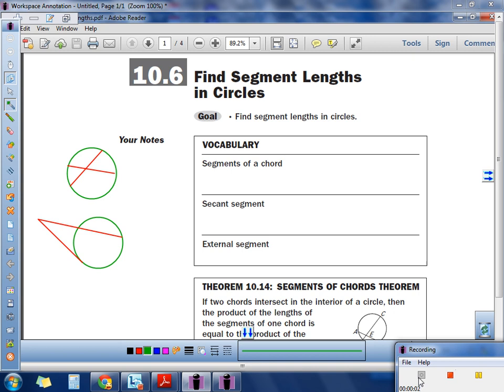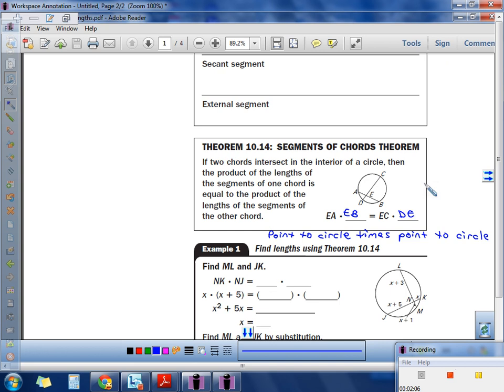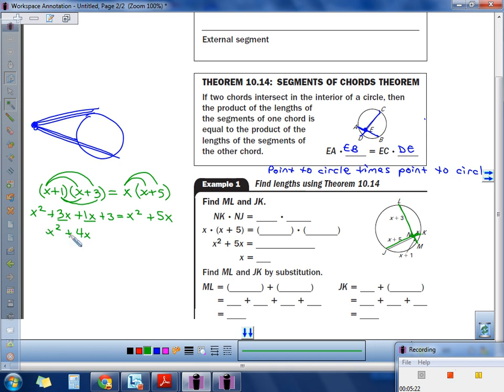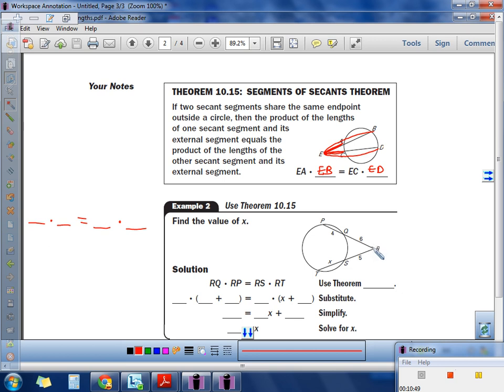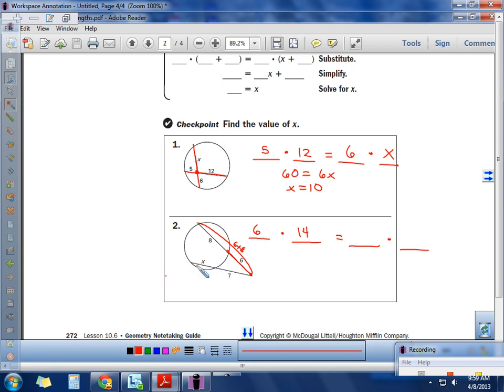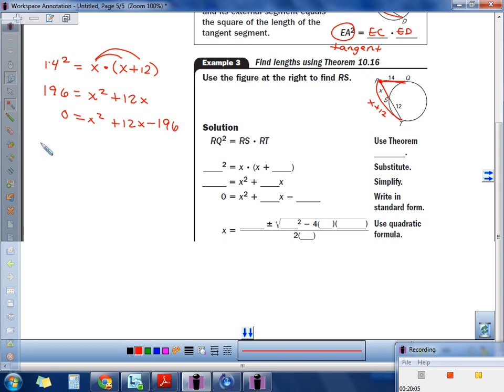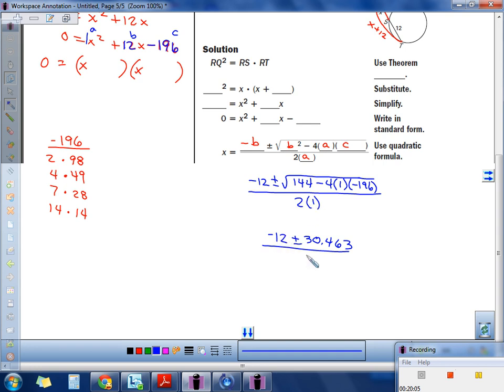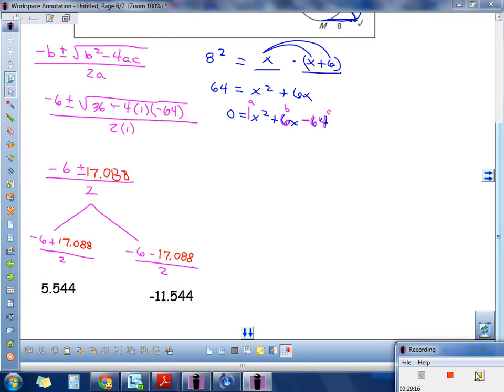Acc. Geometry 10.6 Segments on Circles